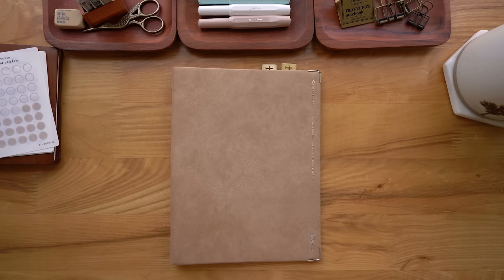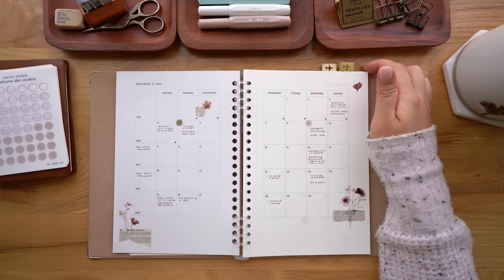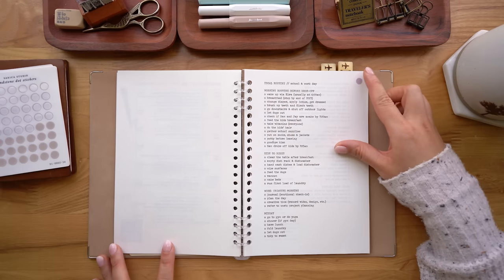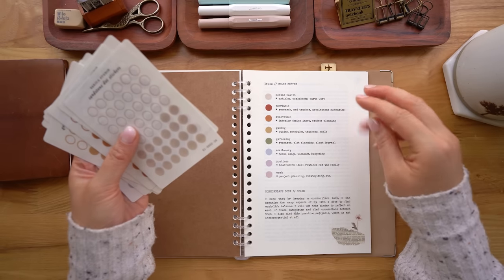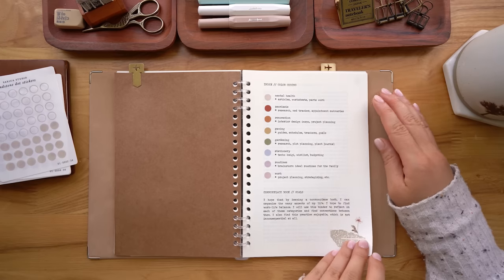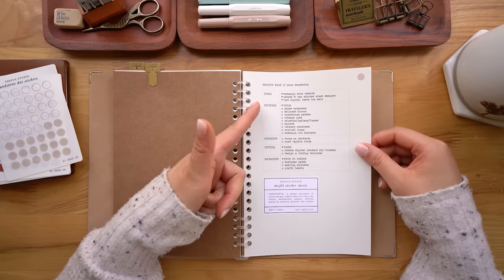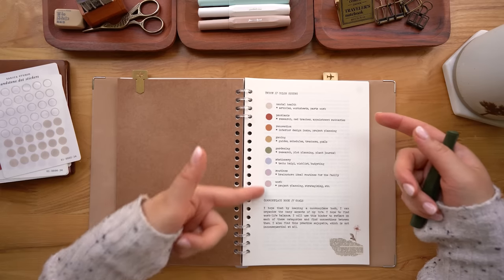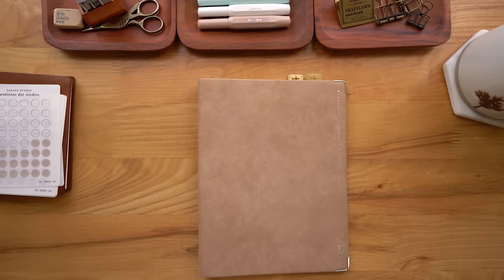flipthrough // my planner & commonplace book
*Kraft Paper
*Dymo Embossing Label Maker

*Sony a7iii Camera
*24mm f1.4 Lens
*Arkscan Table Clamp Mount
*Tripod & Ringlight
*Blue Snowball Mic